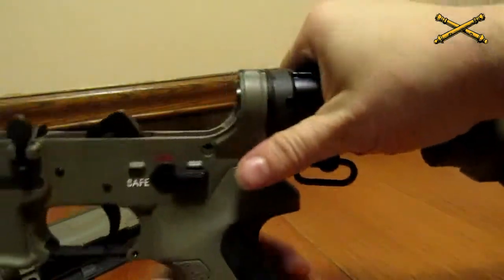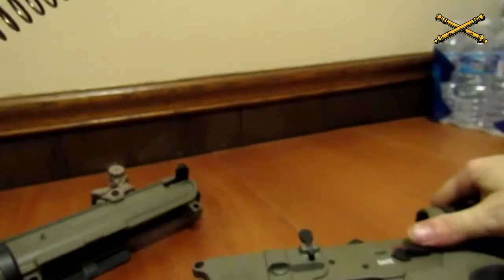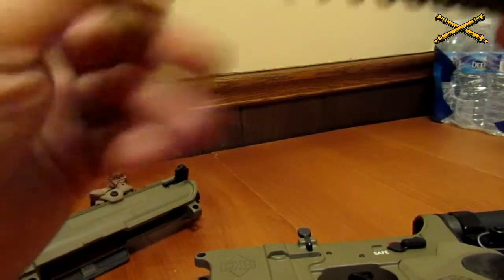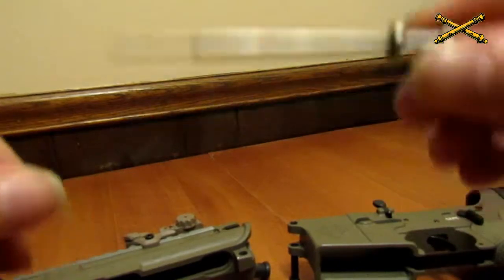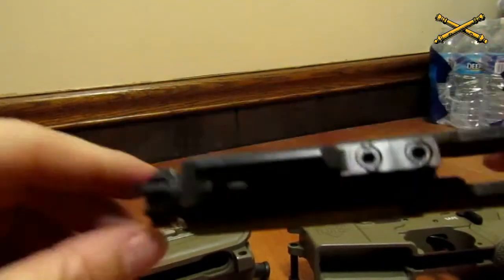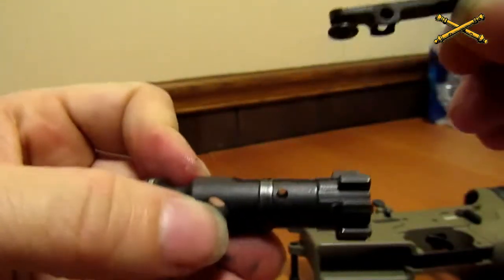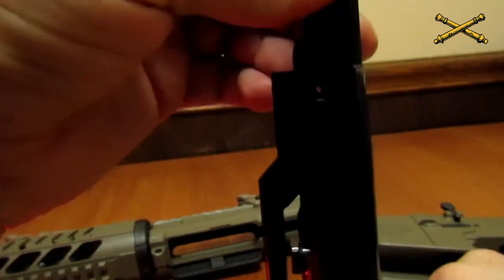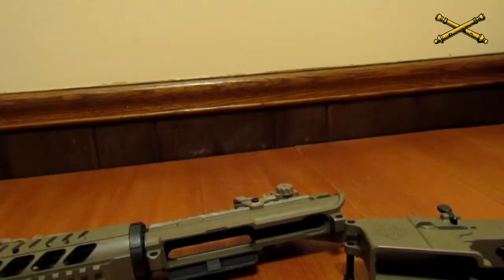AR15 or M4/Disassembly and Reassembly